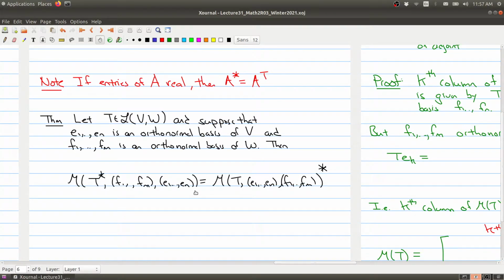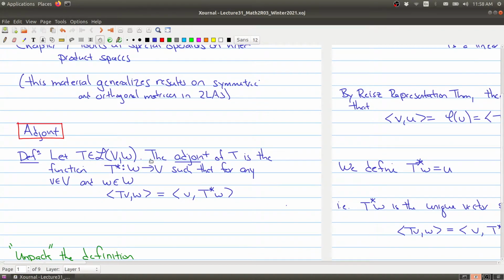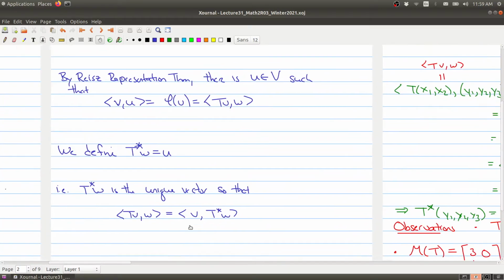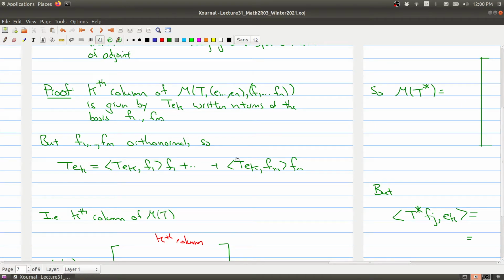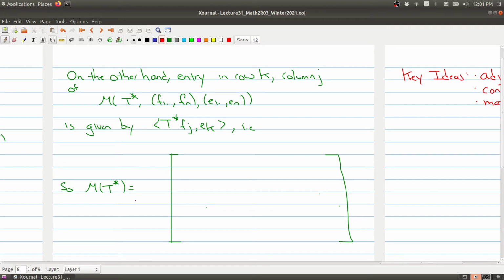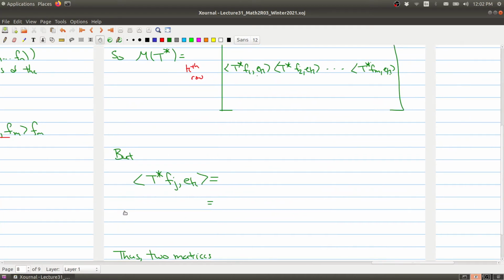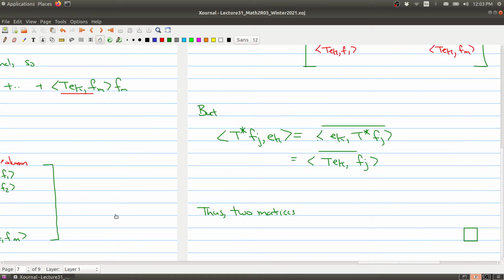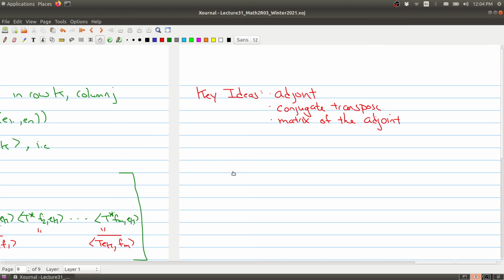Lecture 31 Part 4 Math 2R03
In Lecture 31 we look at adjoint operators.  In Part 4 we finish our investigation into the properties of the adjoint.